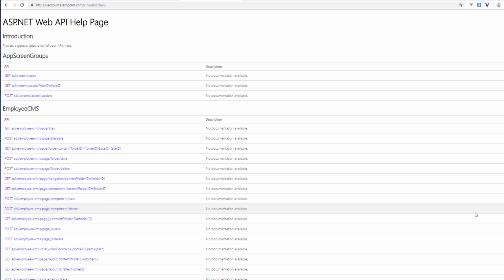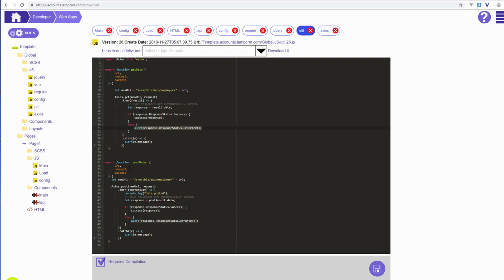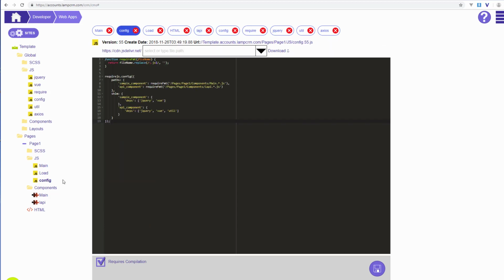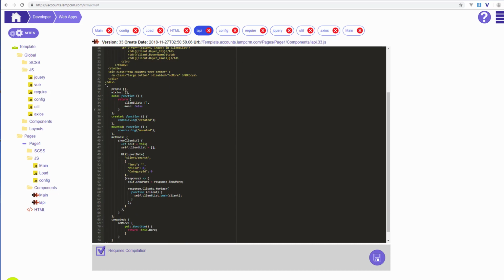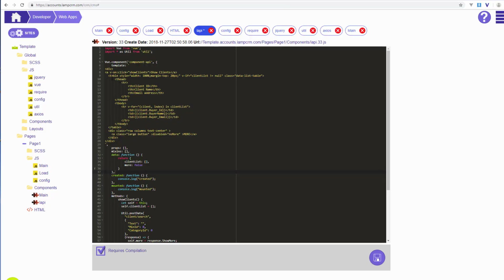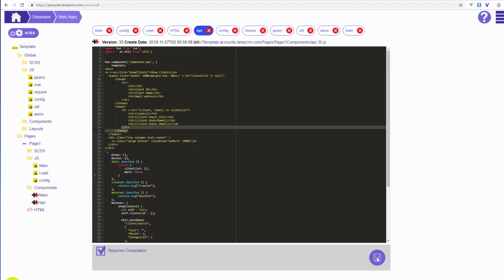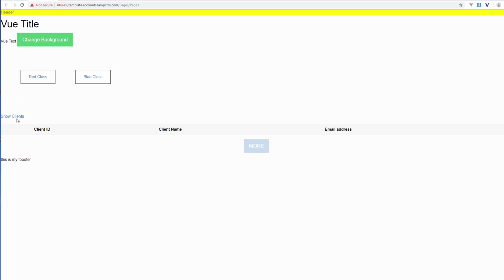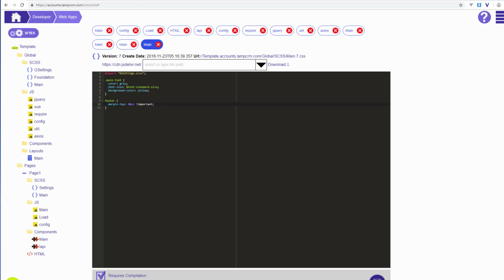LampCRM Developer Web Apps Part 3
Learn about Web API integration to retrieve client data and display in a new VueJS component using Axios.